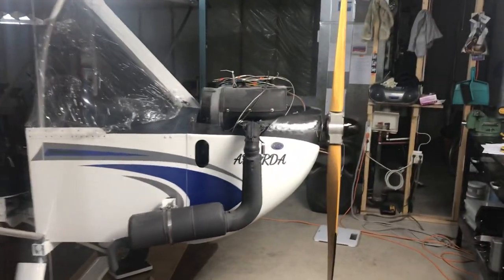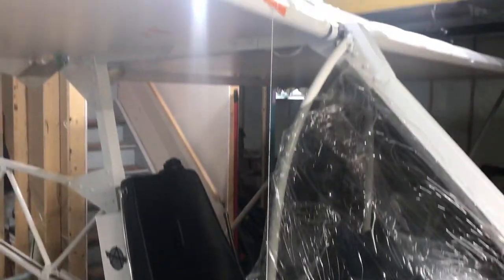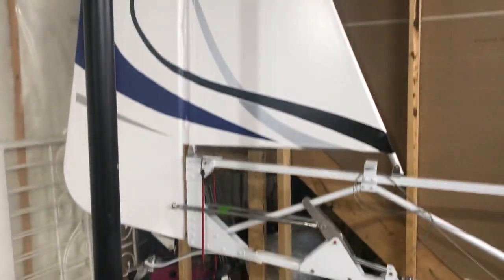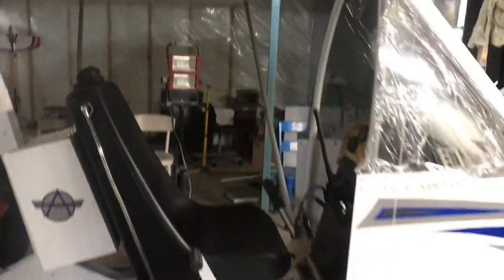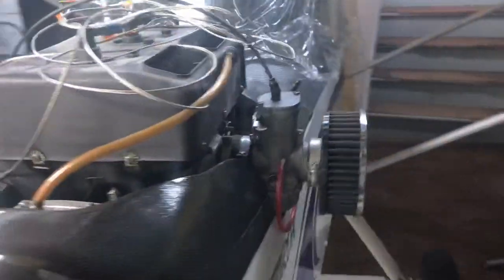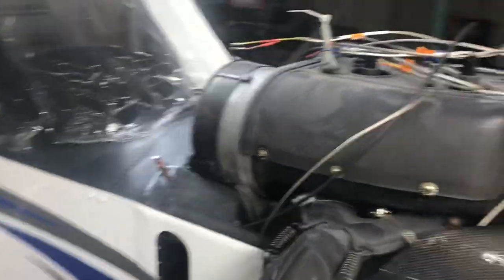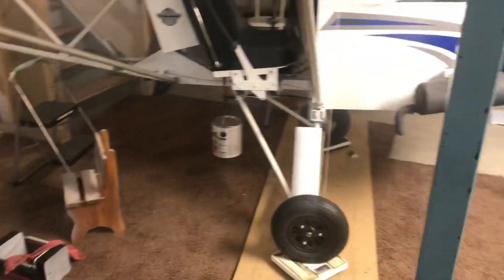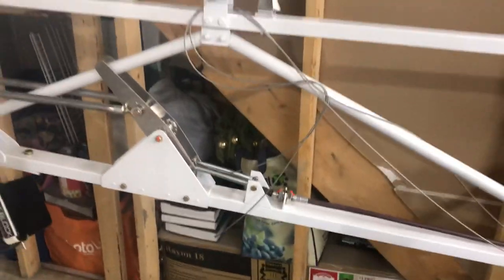Build update #16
Weight and balance today !